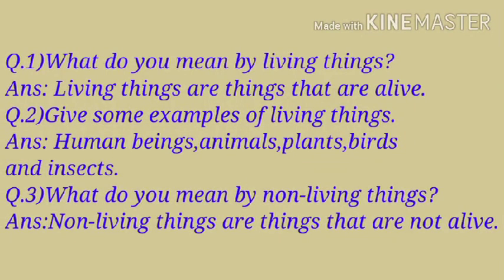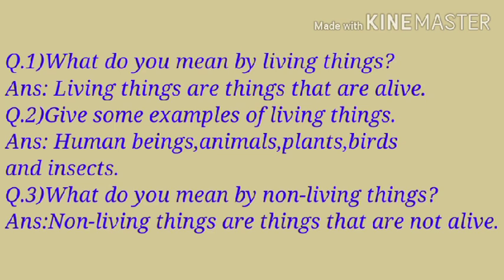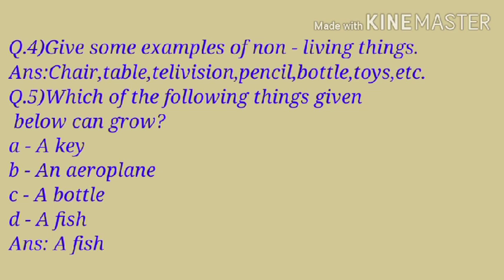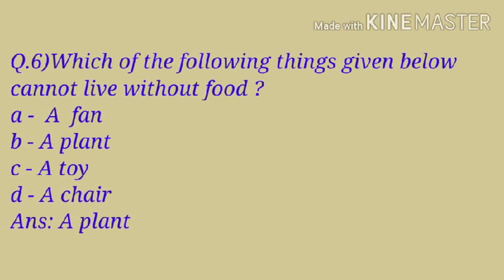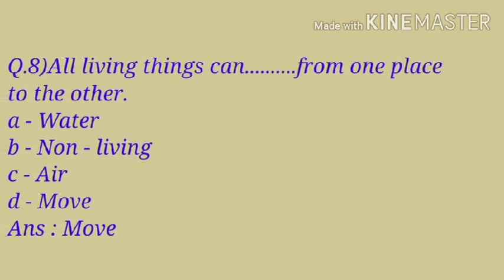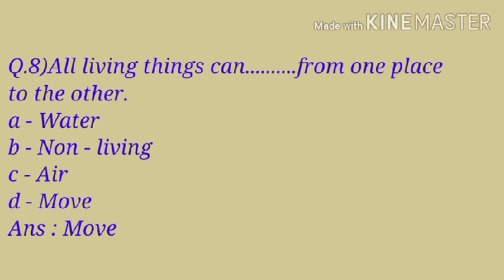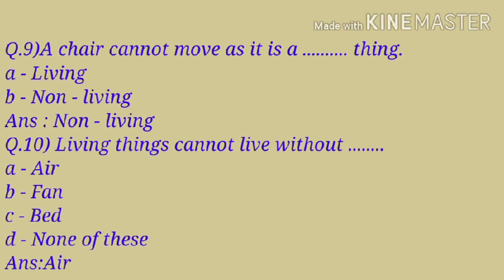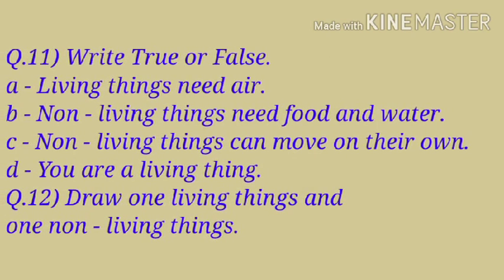EVS Class 1 Living things and non living things exercise